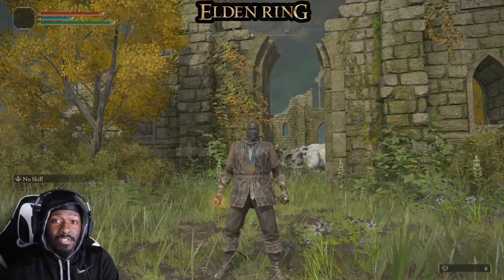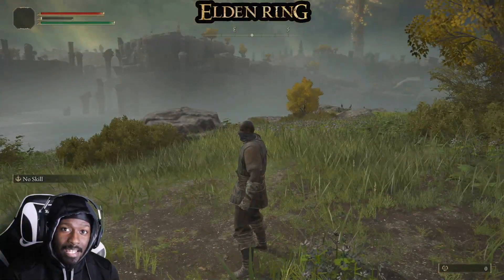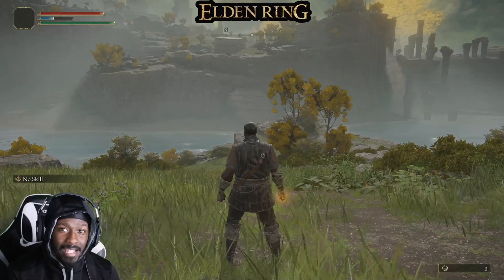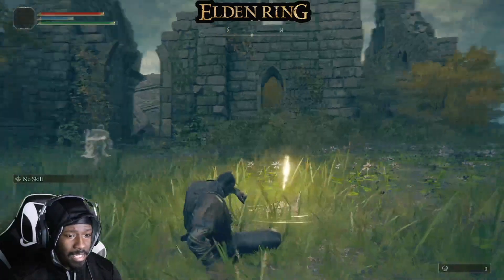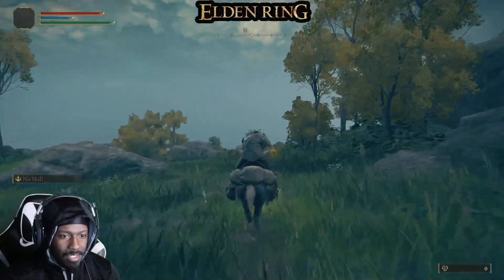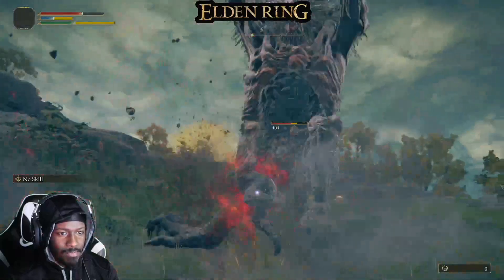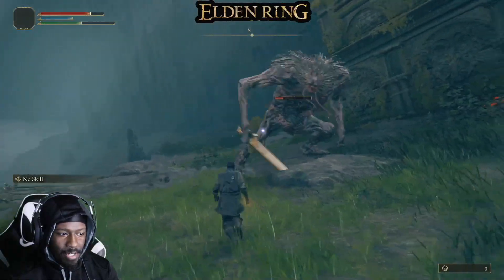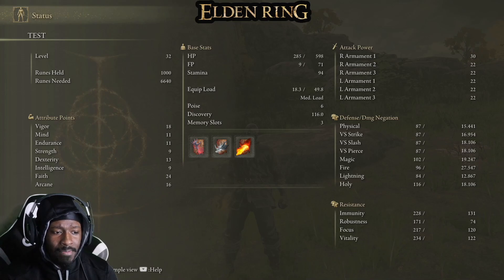All of the Starting Dragon Magic spells in Elden Ring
This video shows all the starting Dragon Magic spells you can get at the beginning of the game as long as you can DELETE the dragon. I show all three moves and how they work.